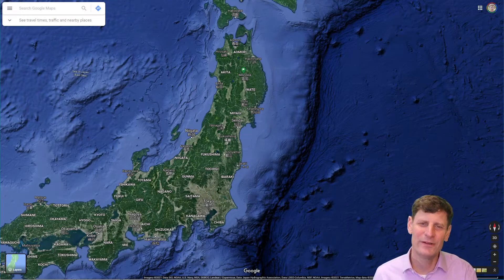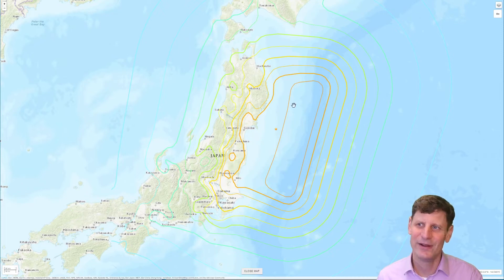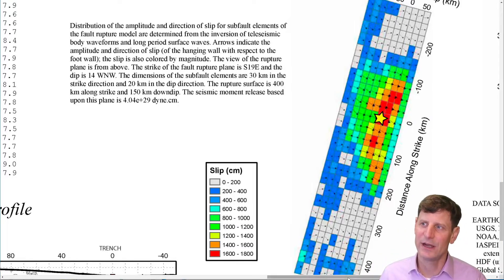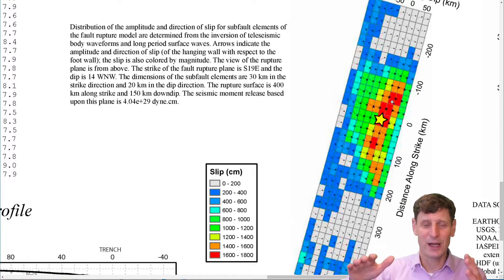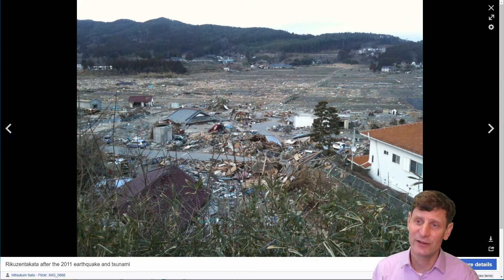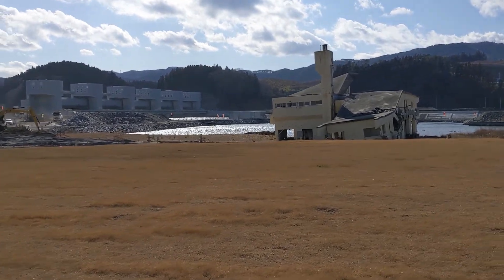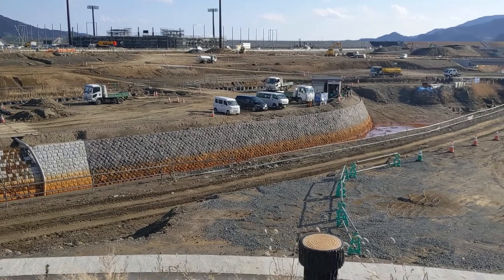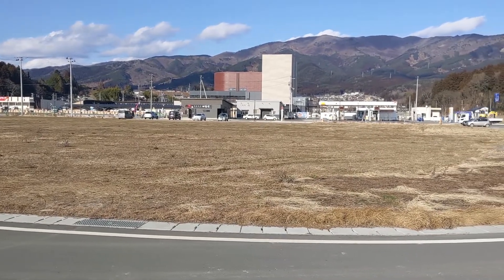Geography field trip to Rikuzentakata after Tohoku Earthquake and Tsunami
A short video showing the geographic setting of the Tohoku earthquake and tsunami of March 11, 2011, including a couple short videos shot in February 2020 as the town rebuilds.